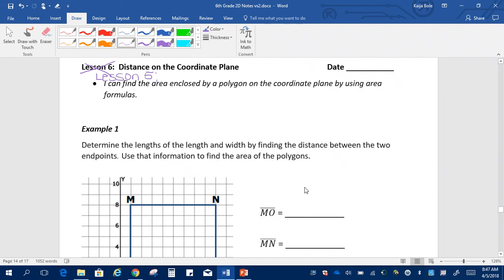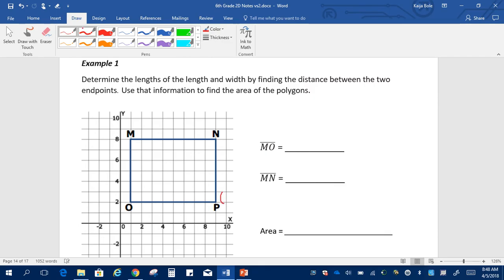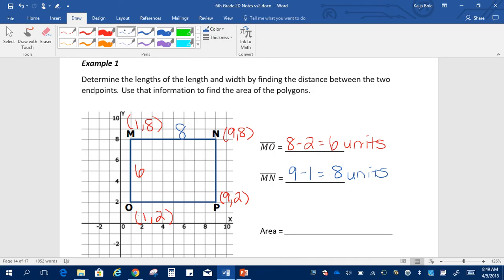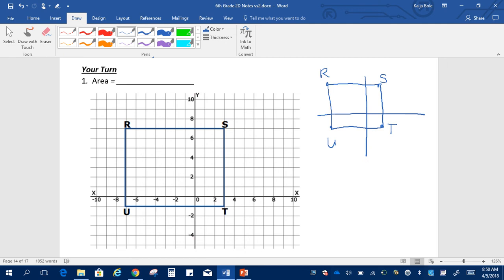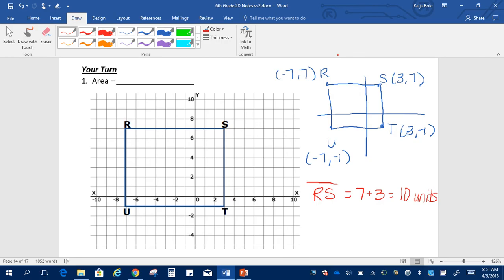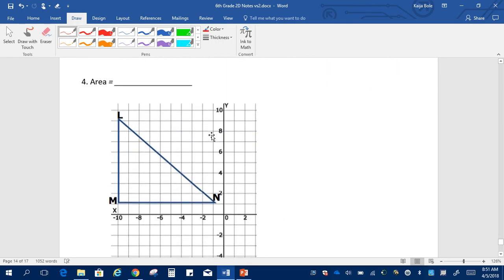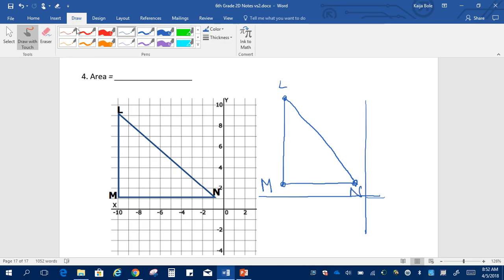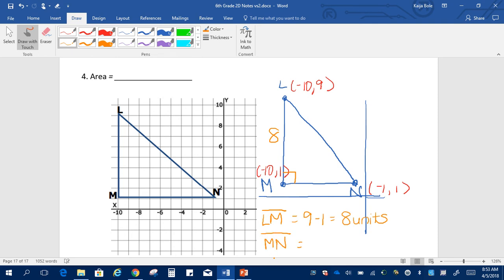5.5/5.6 Distance on the Coordinate Plane